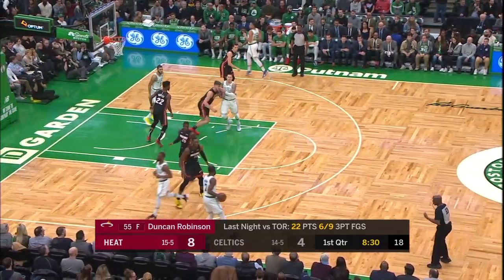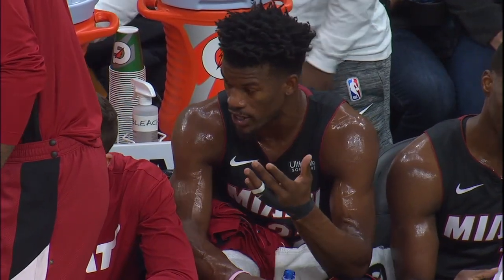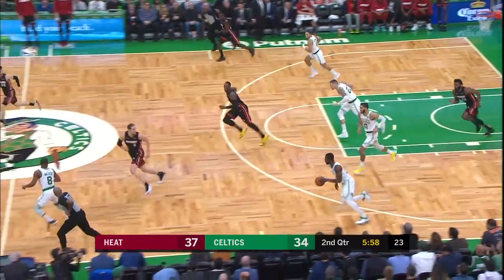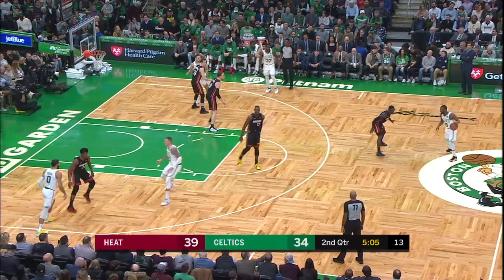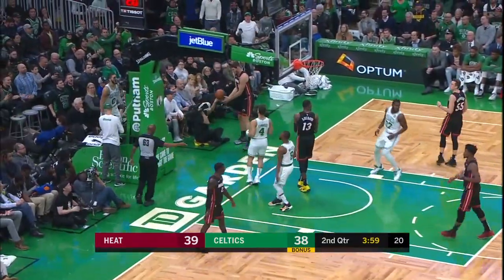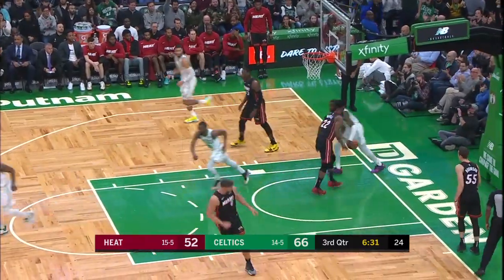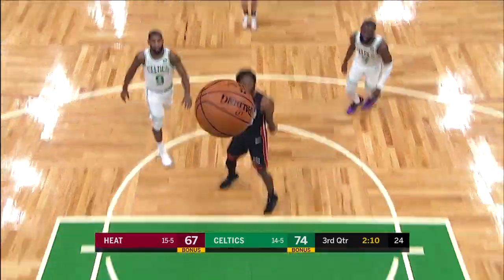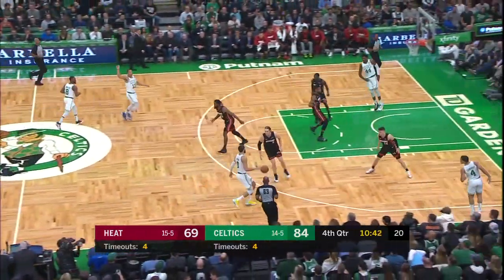Jayson Tatum Full Play vs Miami Heat | 12/04/19 | Smart Highlights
MIN: 33 | PTS: 19 | REB: 5 | AST: 3 | STL: 1 | BLK: 3 | TO: 2 | PF: 2
FGM: 6 | FGA: 20 | FG_PCT: 30.0%
FG3M: 2 | FG3A: 12 | FG3_PCT: 16.7%
FTM: 5 | FTA: 6 | FT_PCT: 83.3%